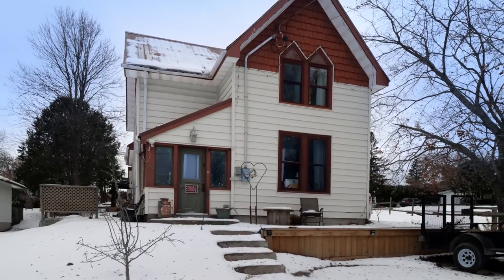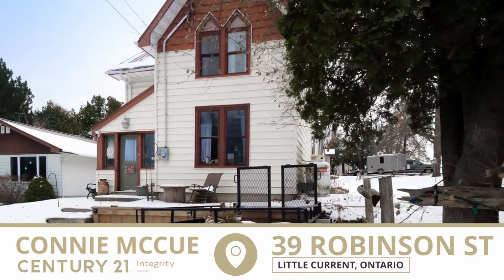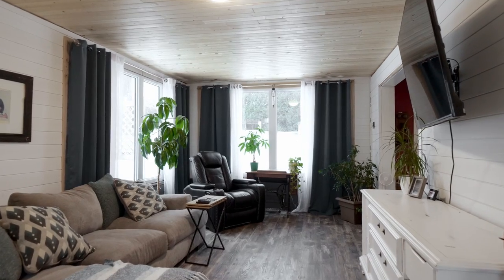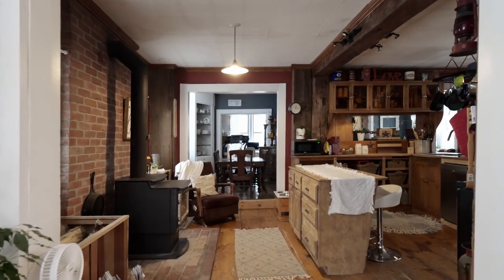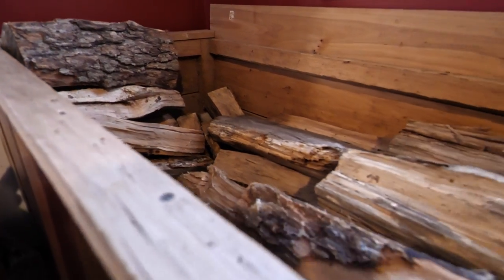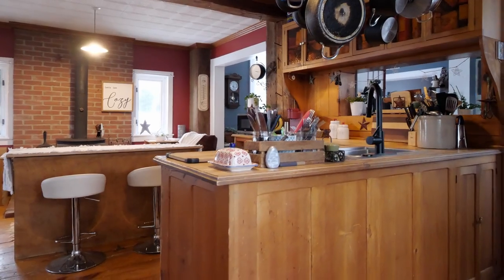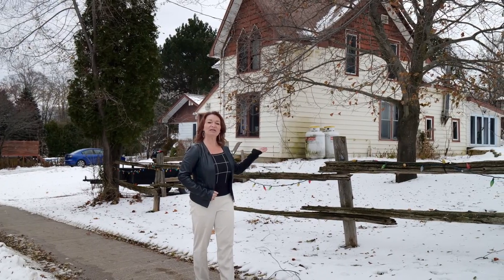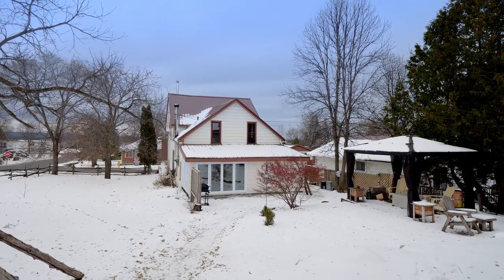Charming 3 Bedroom Home + Large Corner Lot Little Current, ON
39 Robinson St, Little Current, ON

Have you been thinking about moving to Manitoulin Island all year round this beautiful island is gorgeous in the summer and in the winter hi I'm Connie McCue with Century 21 Integrity let me take you on a tour of 39 Robinson Street this three-bedroom one-bathroom home is perfect for Island life on a corner lot close to the marina low Island beach and park and all the amenities in Little Current enjoy the views of nature in the updated Four Season sunroom off the back of the home

Imagine the easy lifestyle of the island when you wake up in this Century Home filled with character The Farmhouse Country Kitchen has a wood stove original distressed Pine floors throughout most of the home tall ceilings and beautiful moldings while I'm waiting for breakfast to be made for me in this very cozy warm kitchen why not sit beside the warmth of this wood stove coffee in the morning wine in the evening and baking in the afternoon this original kitchen allows you the space to do all of the above

Once you walk through the dining room the office space and the main floor laundry you can follow me upstairs to the spacious bathroom and three bedrooms also take note of the beautiful stained glass windows throughout the home come on upstairs

This beautiful property features a large corner lot and a newly built garage when summer comes around can you imagine yourself entertaining in your very own backyard in Little Current Ontario foreign